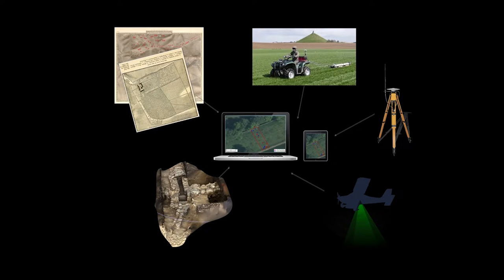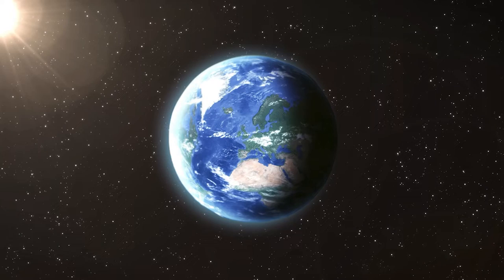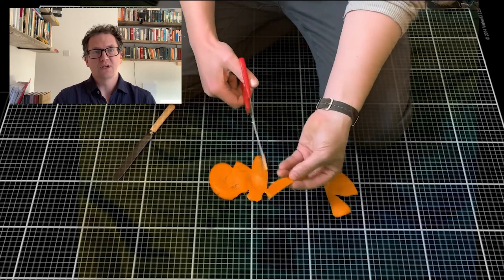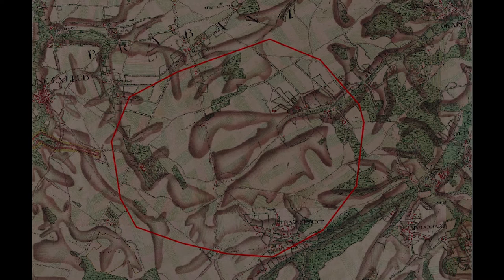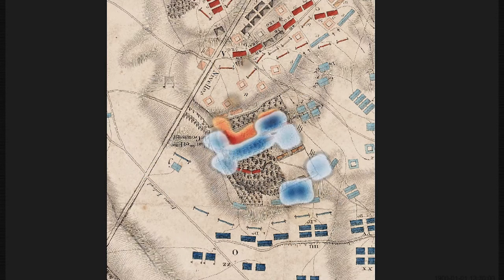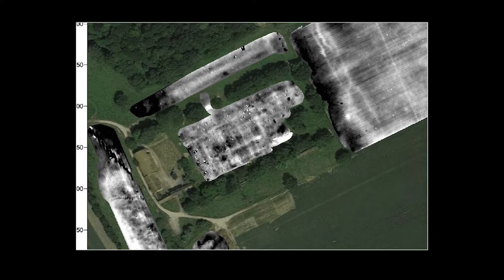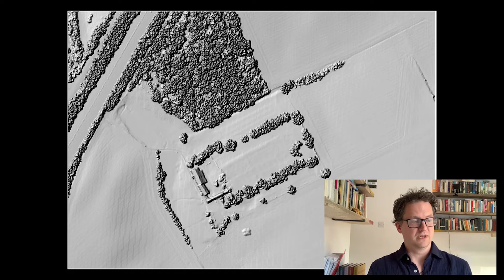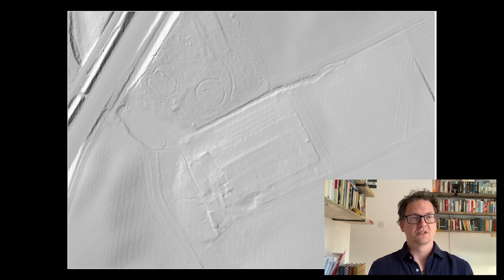Remote Sensing & GIS with Dr. Stuart Eve - Lockdown Lectures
Wondering about the cutting edge archaeological technology we use to survey the battlefield of Waterloo in Belgium? Learn more about remote sensing, GIS and LIDAR with our Archaeological Director Dr. Stuart Eve.

Waterloo Uncovered is a registered UK charity that combines a world‐class archaeology project on the battlefield of Waterloo with veteran care and recovery. Working in partnership with some of Europe’s top universities, and through the unique perspective of a team comprised of archaeologists, veterans, and serving soldiers, Waterloo Uncovered aims to understand war and its impact on people — and to educate the public about it.